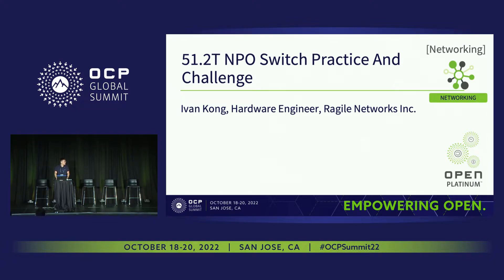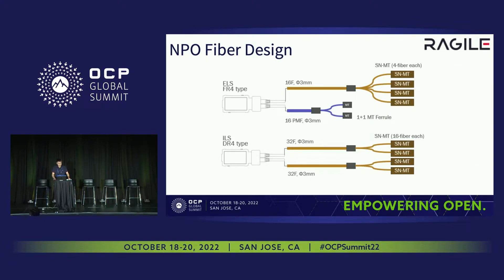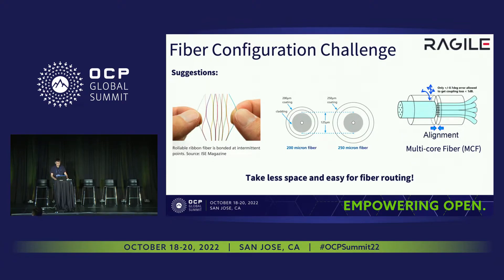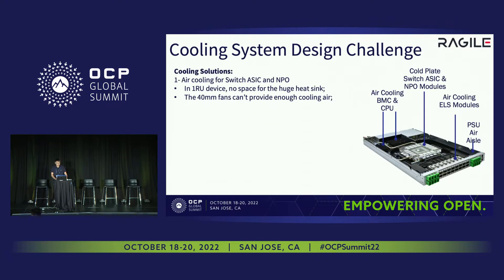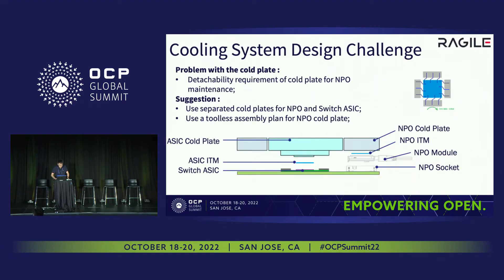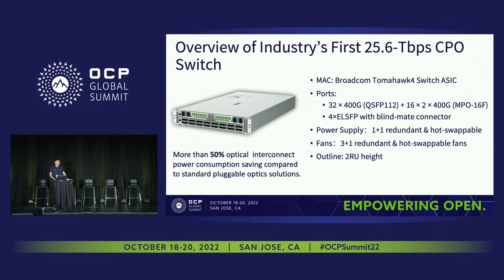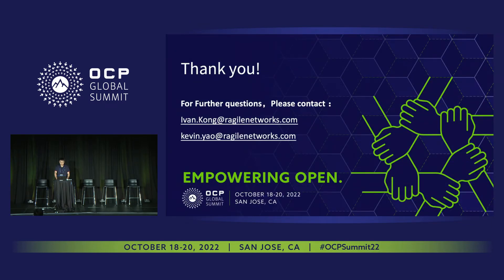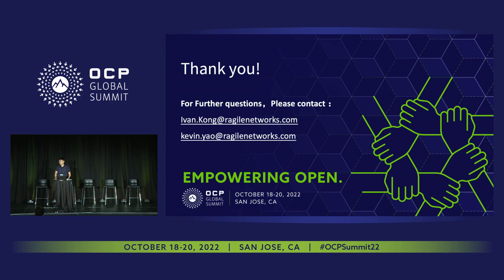51.2T NPO Switch Practice and Challenge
Ivan Kong (Ragile Networks Inc.)